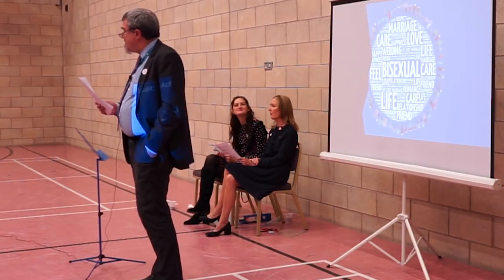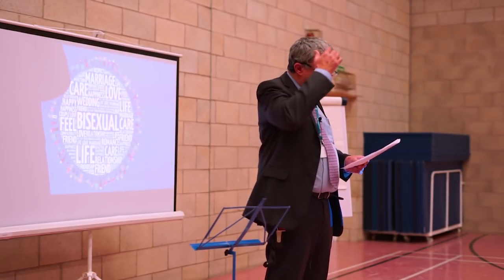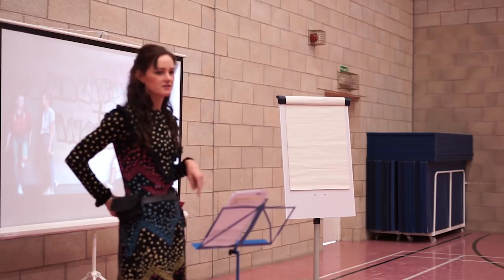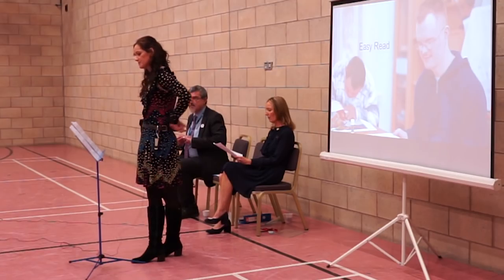Reasonable Adjustments Training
With our special guest Paula McGowan.